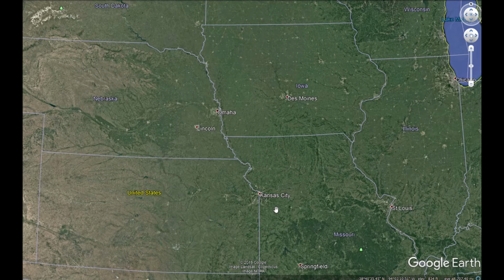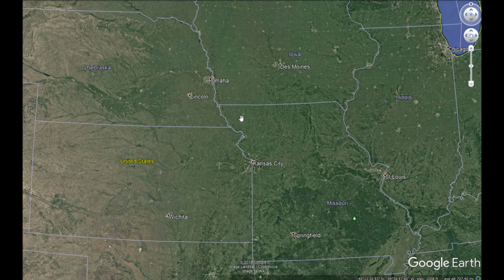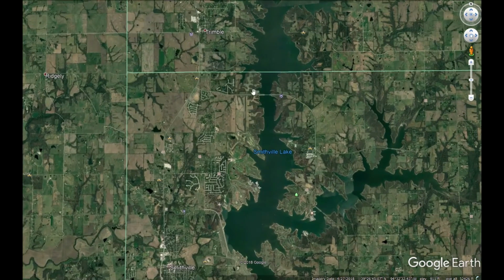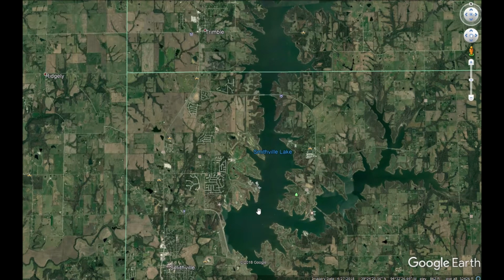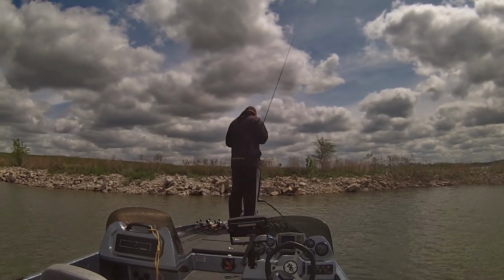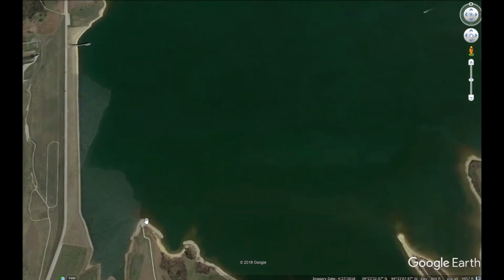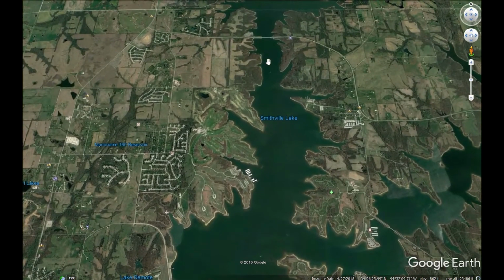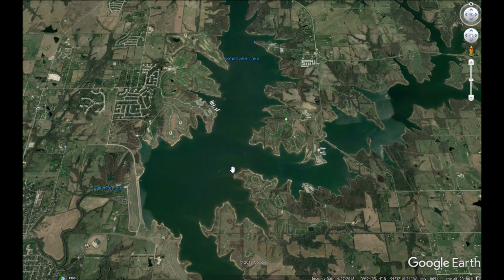Smithville Bassmasters Smithville Lake Recap 5/11/19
I was able to have a pretty good day during a tough event.  I finished with 3 fish for a little over 7lbs. Watch as I go over in detail the locations and baits I used to catch the fish!